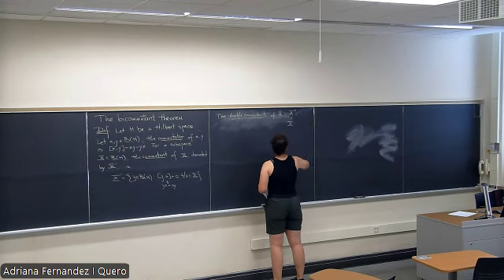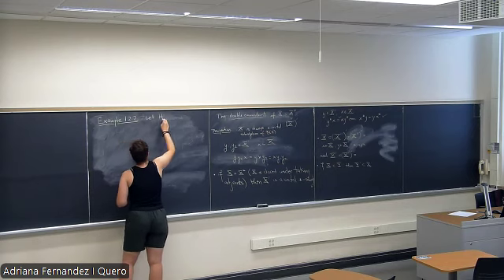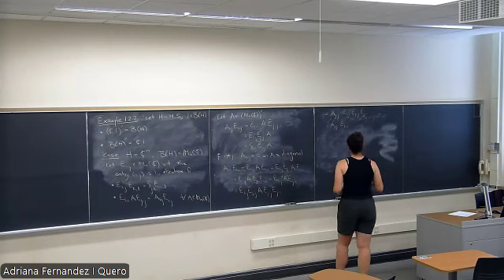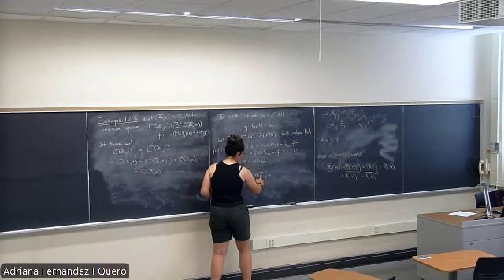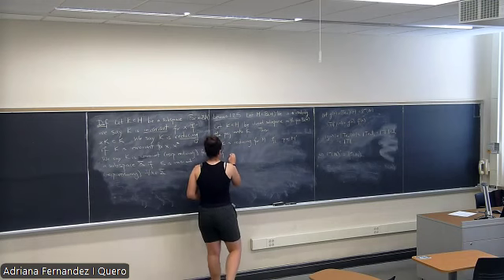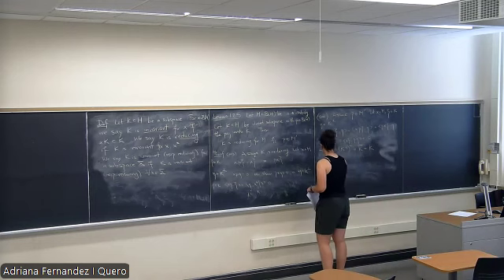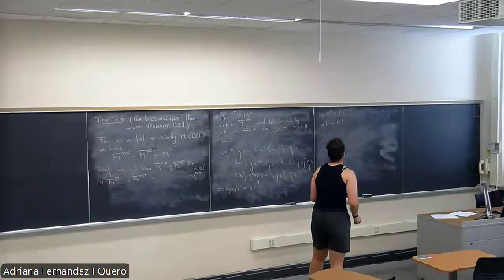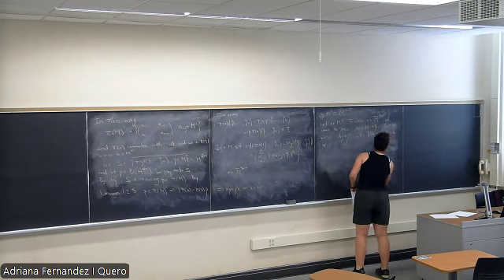W* - Lecture 1.2 - Bicommutant theorem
We introduce the notion of commutant and bicommutant and prove the bicommutant theorem. We also define a von Neumann algebra.